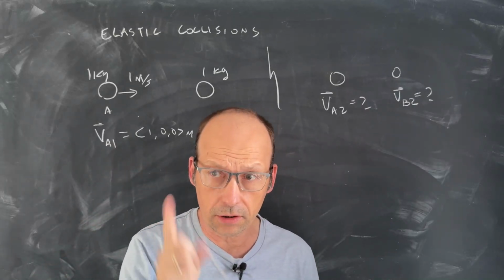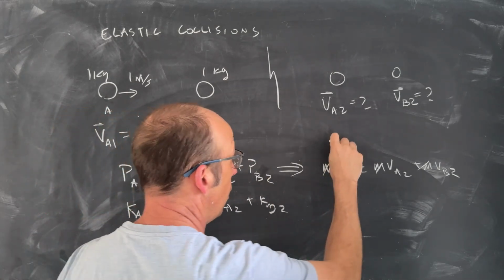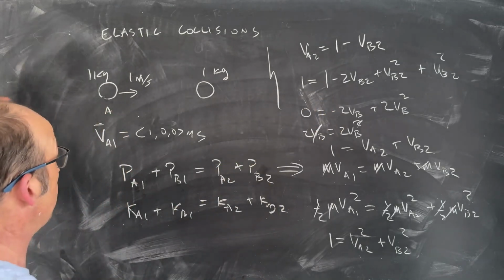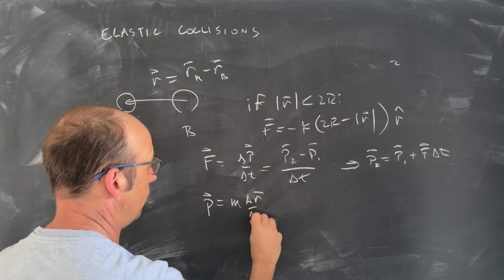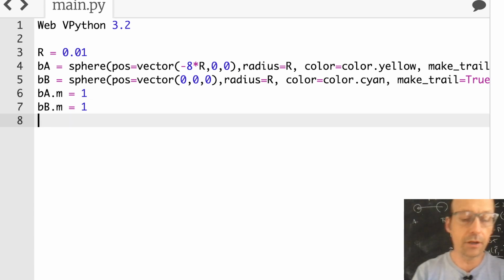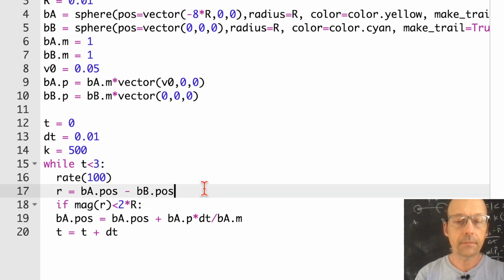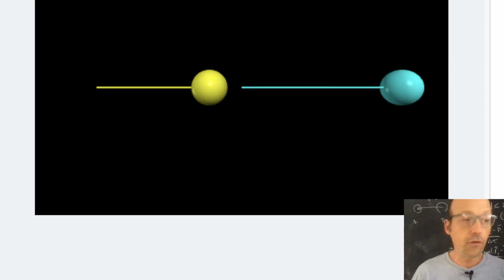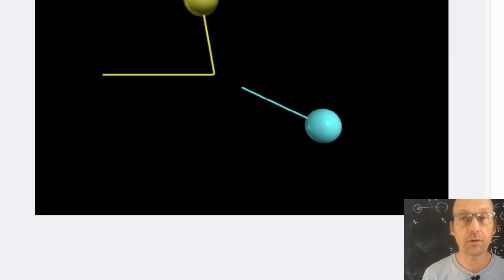Python Physics: Modeling the Elastic Collision. You MUST do this in python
In an elastic collision, both momentum and kinetic energy are conserved.  We can model this numerically in python by assuming there is a spring force pushing the two objects apart.  Here's how to do that.